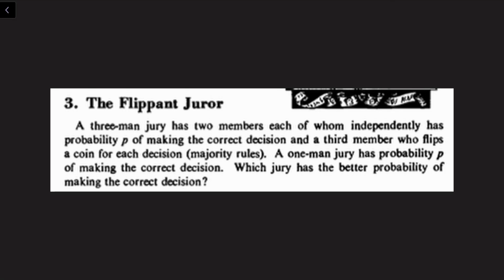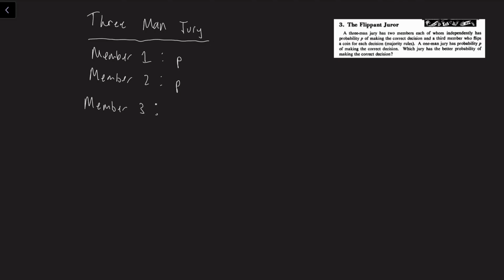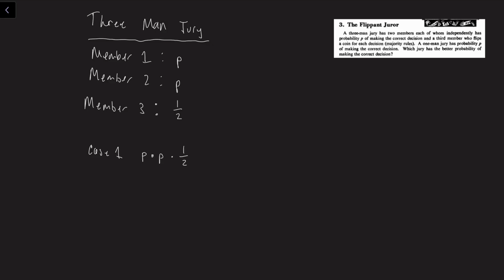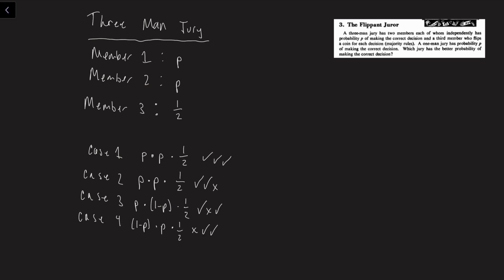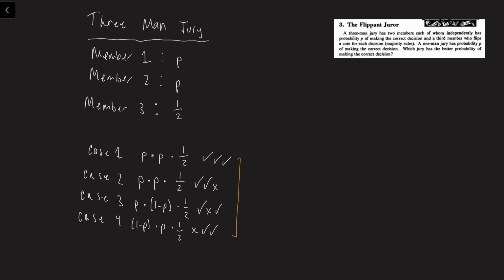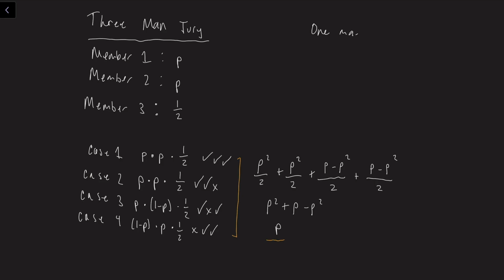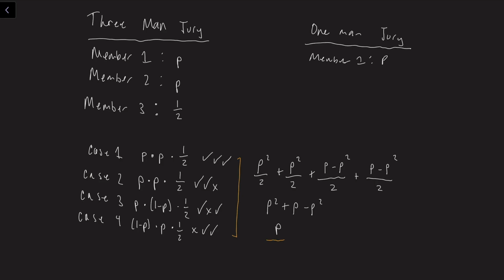50 Challenging Problems in Probability | #3: The Flippant Juror Problem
In this series, I’m working through every problem from “Fifty Challenging Problems in Probability” by Frederick Mosteller

In this video, we go through Problem 3: The Flippant Juror Problem, breaking it down step-by-step and focusing on the intuition behind the solution.

If you want to try these problems yourself or follow along with the book, I’ve linked it below.